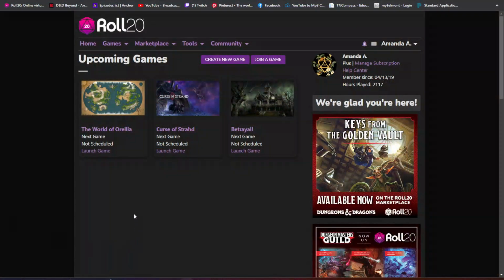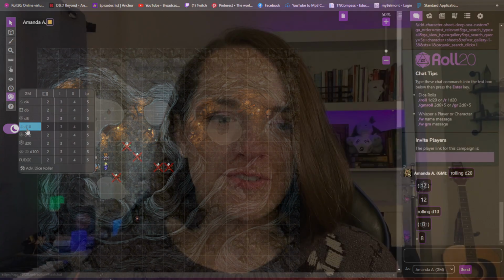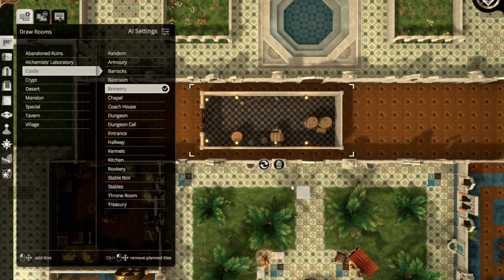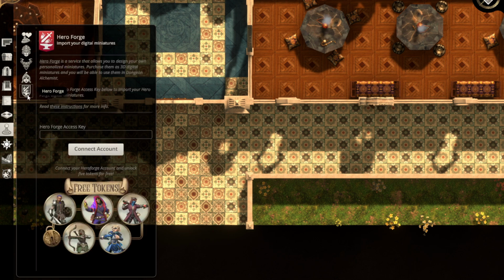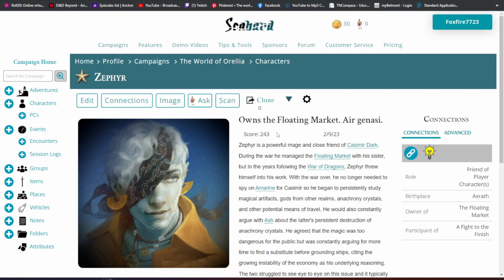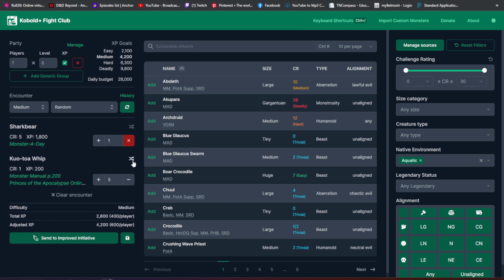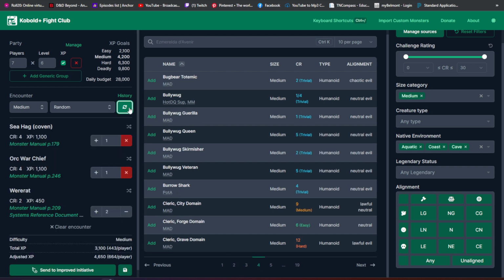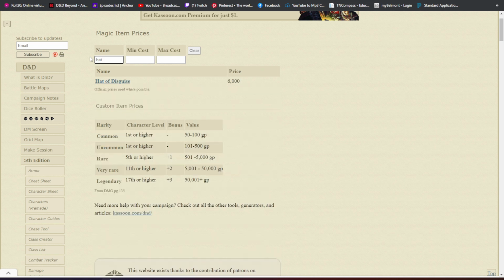Top 5 Tools for Running a Game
Here are my top 5 tools for running a ttrpg game. I've included links for these websites and programs below!

MISFIT

Links

To enjoy more of our content and to look through our growing library of episodes please check out the Misfit Adventurers podcast on Spotify!

To find out more information about our group and our campaigns, check out our